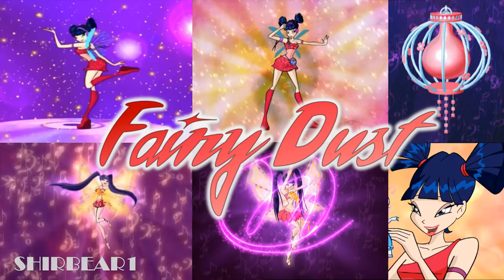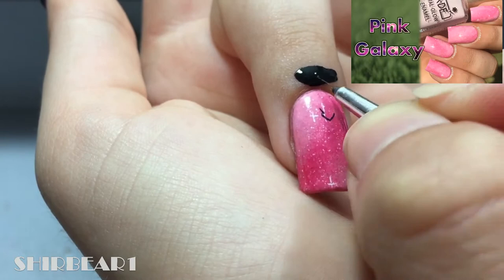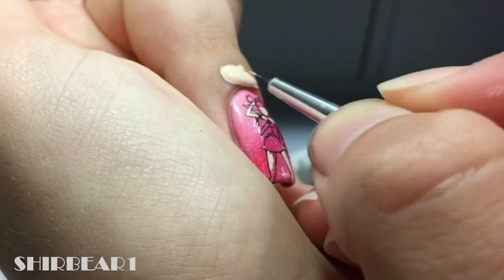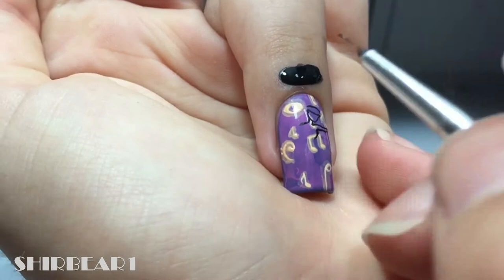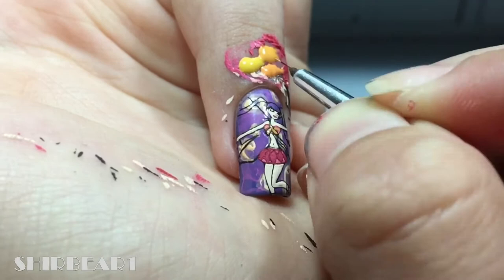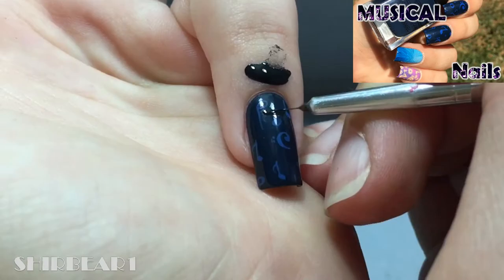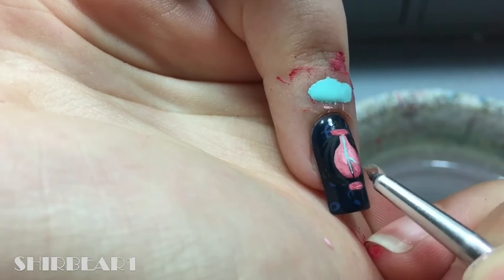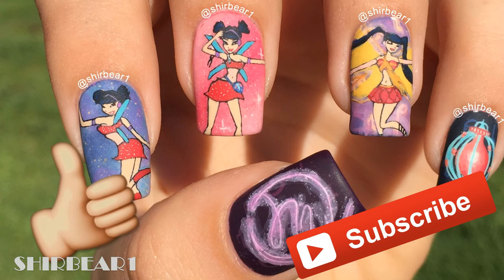Musa's All Transformations Nail Art || Winx Club Project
PRODUCTS USED:
Polishes:
* GA-DE "Plum Noir 519"
* H&M "Periwinkle"
* TopTen 117
* GA-DE "Celestial Blue 462"
* Laline "Pink Lady"
* GA-DE "Angel Wings" 506
* Sally Hansen "Pink At Him" 500